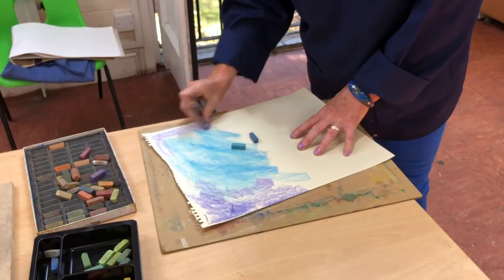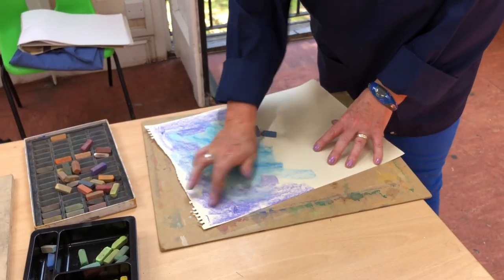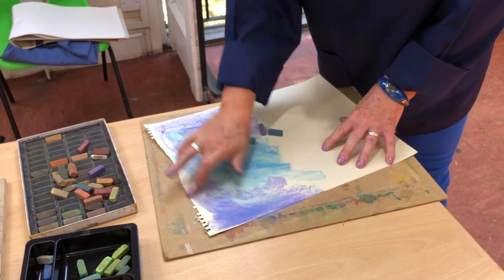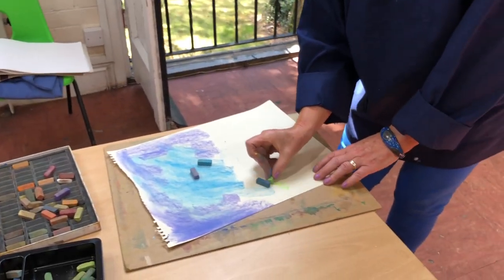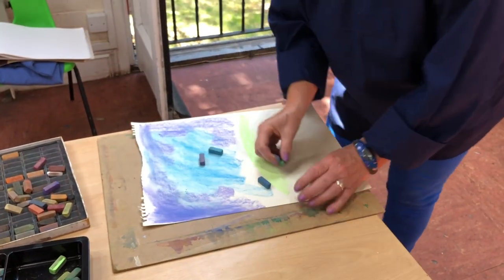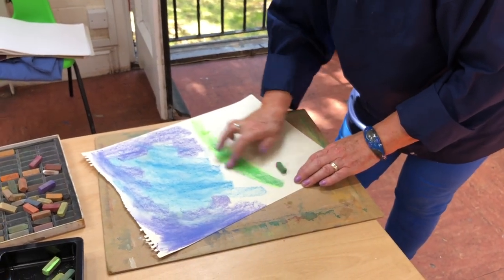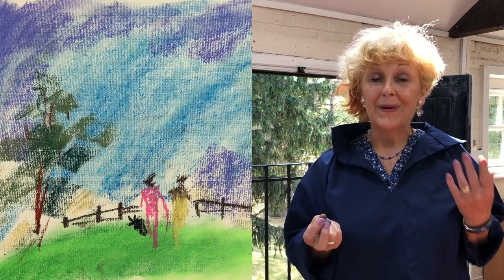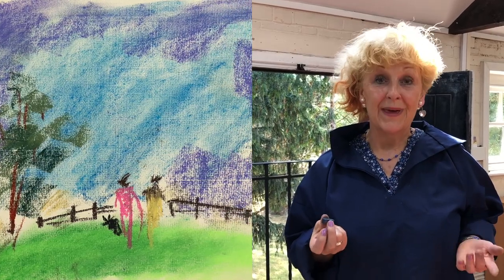Art Courses with Roma Widger: Pastels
Roma Widger on Pastels as a serious art form. Join Roma at Stoke Lodge, Bristol City Council Adult Learning Courses. In this video Roma demonstrates the use of pastel. Filmed and Edited by  Xelium.